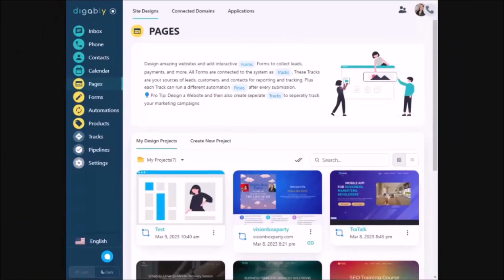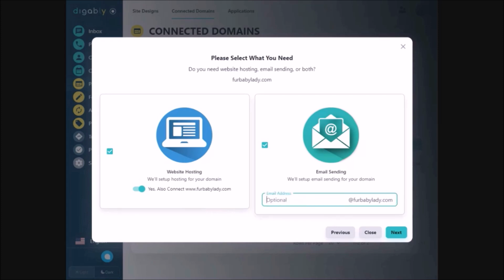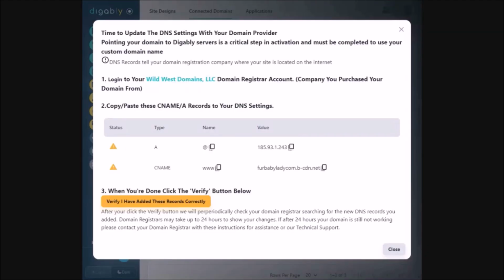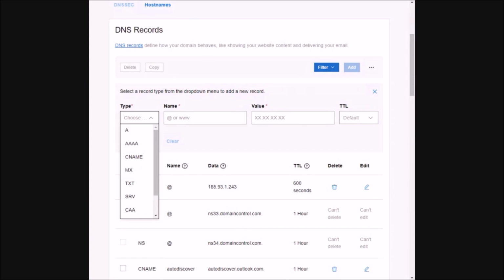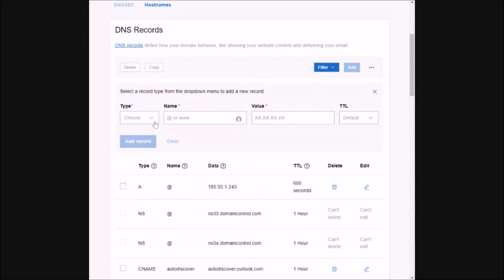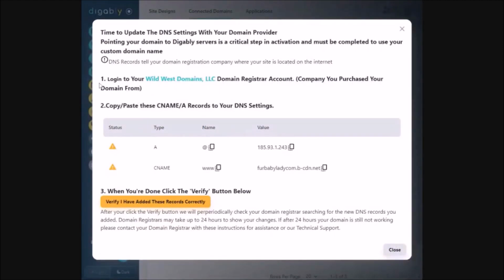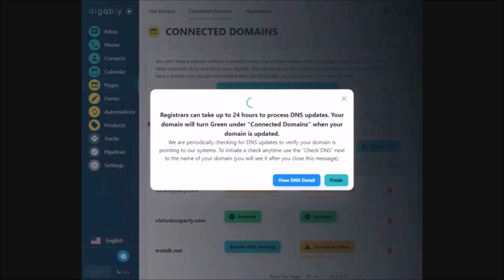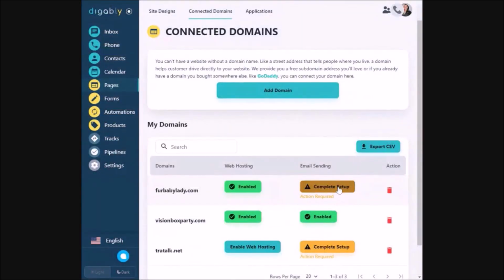How You connect a Domain in Digably with Trá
I show the simple steps to connect your own "Domain" onto the Digably.io system where you can build UNLIMITED Funnels and Websites, along with over 10 other Automations to help you make money ONLINE.

For those who want to once and for all, learn how to make money ONLINE.

🧐 Are you a Business Professional or Entrepreneur who is utilizing multiple applications for your business? Are you ready for a All-in-One platform?

👏🥳 Guaranteed to beat your current pricing and provide the comfort of all your Business needs in 1 platform❣️